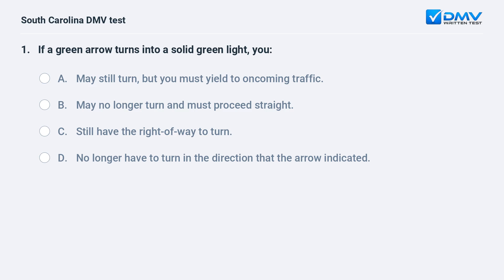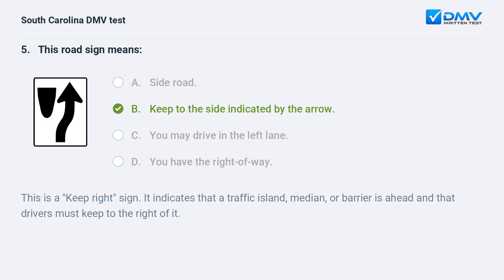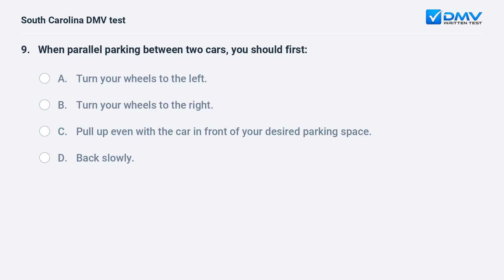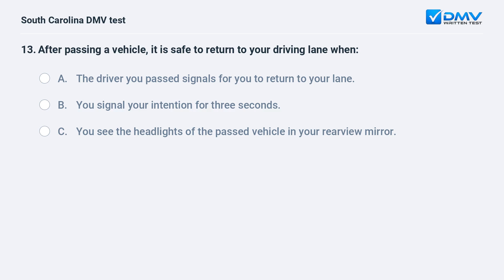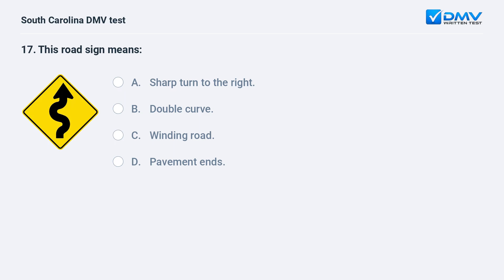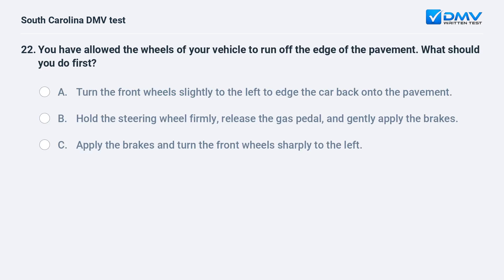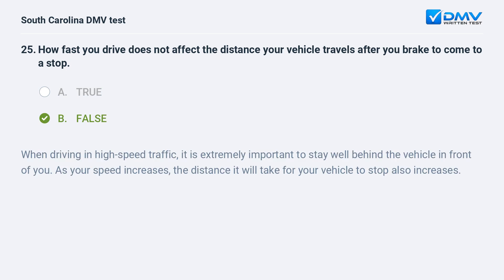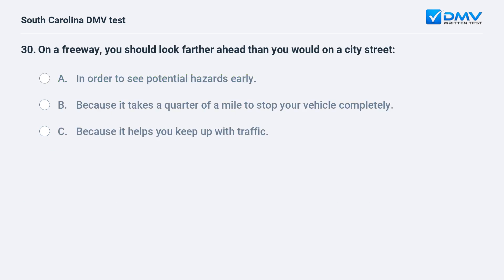2024 South Carolina DMV Written Test #7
Ace your 2024 South Carolina DMV Written Test On your First Try. 100% Free. 99% Success Rate. Practice Now! Real Drivers Test Questions & Answers from your local DMV.

Introduction: 00:00
Question 1:  00:06
Question 2:  00:50
Question 3:  01:29
Question 4:  01:51
Question 5:  02:33
Question 6:  03:07
Question 7:  04:04
Question 8:  04:50
Question 9:  05:34
Question 10:  06:15
Question 11:  07:00
Question 12:  07:41
Question 13:  08:28
Question 14:  09:17
Question 15:  09:57
Question 16:  10:27
Question 17:  11:20
Question 18:  11:46
Question 19:  12:14
Question 20:  12:53
Question 21:  13:27
Question 22:  14:01
Question 23:  15:03
Question 24:  15:54
Question 25:  16:36
Question 26:  17:08
Question 27:  17:36
Question 28:  18:11
Question 29:  18:44
Question 30:  19:39